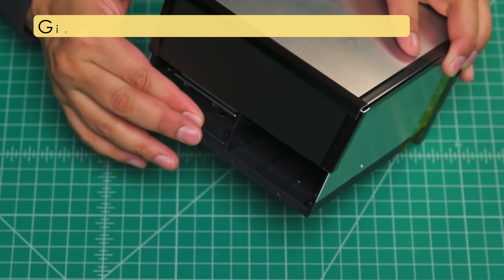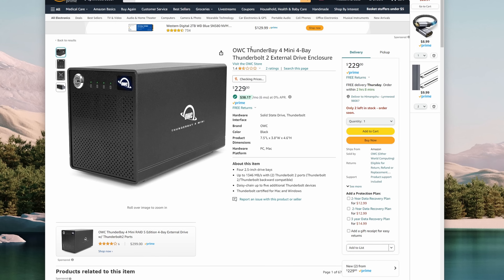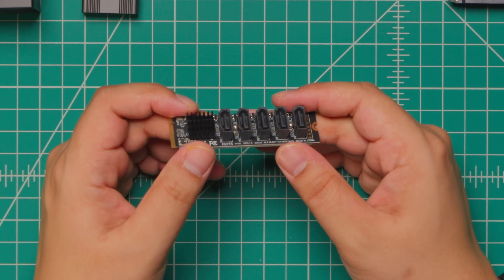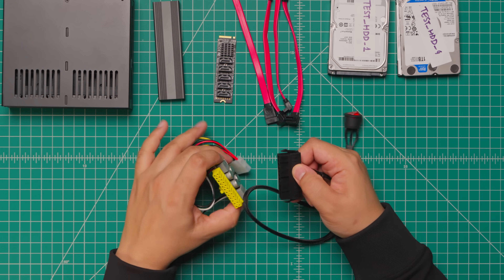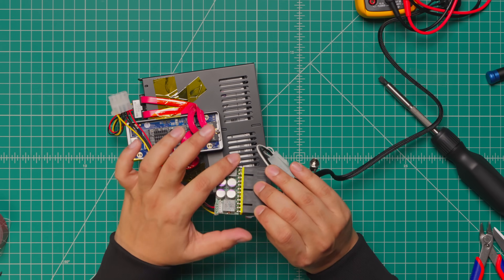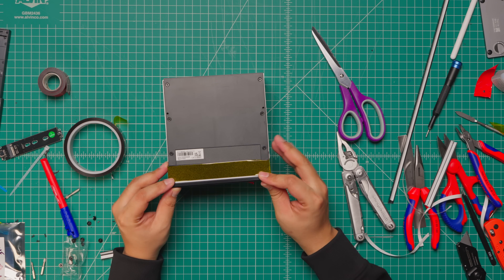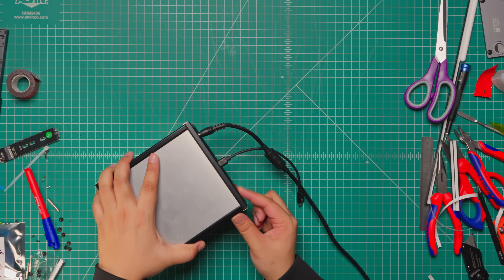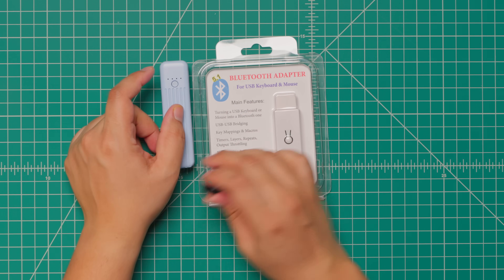You can't buy this! Affordable Custom 2.5 inch SATA SSD/HDD 4 Bay Direct Attached Drive Enclosure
I have always struggled with keeping my data needs to a minimum, typical case of a Data Hoarder! One after another, and before you know it, you have a lot of drives that are hard to manage, we all have been there. I was trying to find a good solution for consolidating some of my most used drives into a single enclosure, but I couldn't find a solution that worked well for me. In this video, I build a custom HDD/SSD drive enclosure that you can recreate very easily if you are in the same boat.

SATA Cage
SATA Cables
NVME Enclosure
Pico PSU
PSU Jumper
Aluminum Plates
DC Adapter
NVME to SATA

For rest of the aesthetic parts, one can choose whatever they want. Hope this helps!

## Update on USB to NVME Enclosures

It was brought to my attention in the comments that most of the USB to NVME enclosures don't tunnel PCIE traffic so they will not work for this, unless it's USB 4.0 that can support PCIE. However, it works well with Thunderbolt ones like I have done here. Bottom line is that the cost may go up a little bit once we replace the USB enclosure with a thunderbolt one, but we get 40 G speeds which is a welcome tradeoff I guess. Sorry about the confusion in the video, please make sure to check for this if you are planning a similar build.

I will reach out to you in the comments and ask for further details for shipping.

## Music Credits